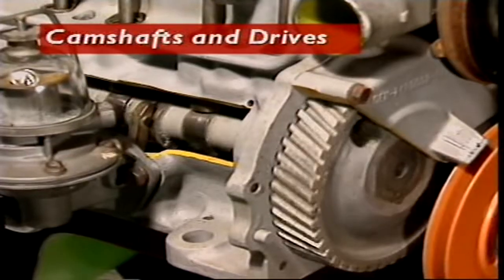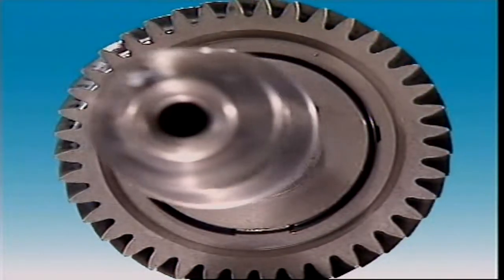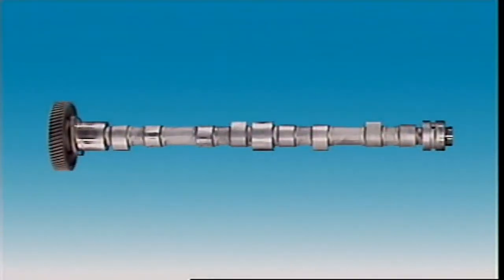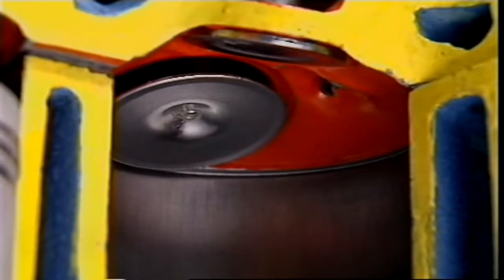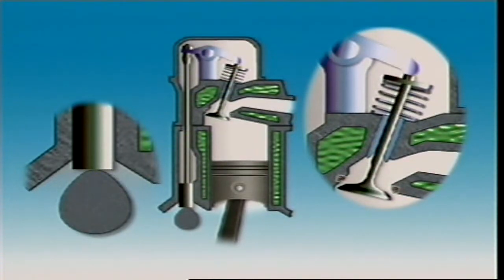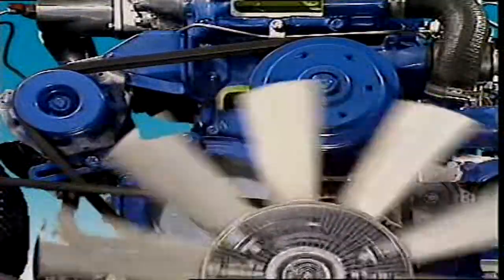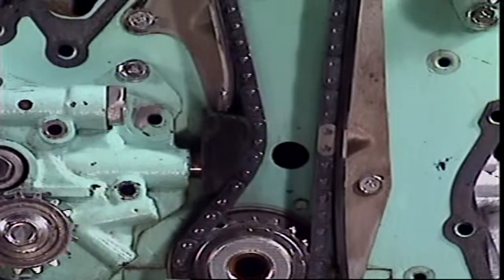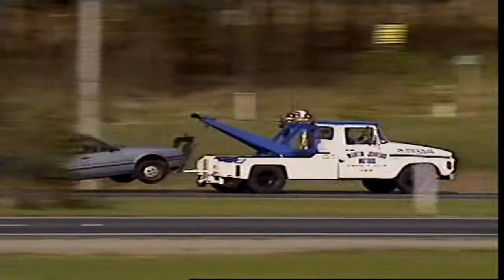How an Engine Works?|Camshafts and Drives| (6)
The camshaft is a mechanical component of an internal combustion engine. It opens and closes the inlet and exhaust valves of the engine at the right time, with the exact stroke and in a precisely defined sequence. The camshaft is driven by the crankshaft by way of gearwheels, a toothed belt or a timing chain.